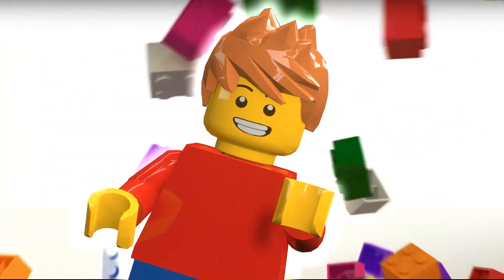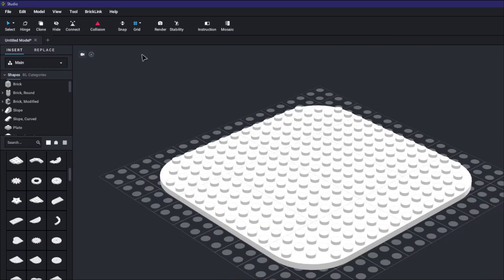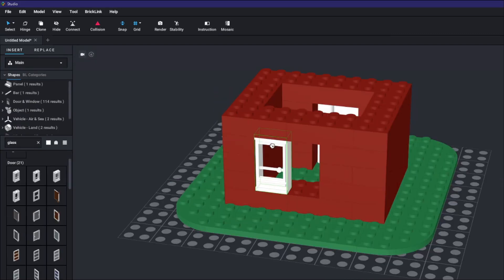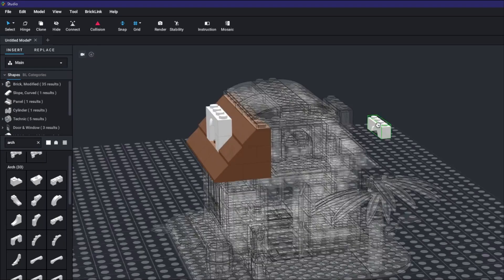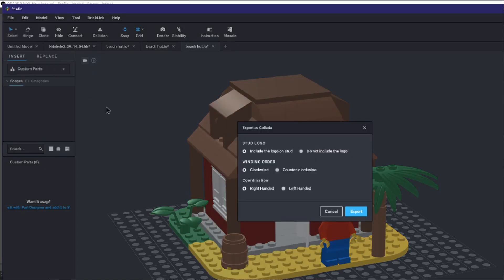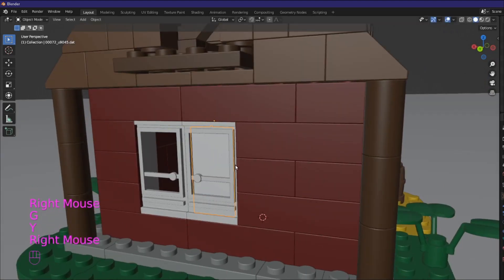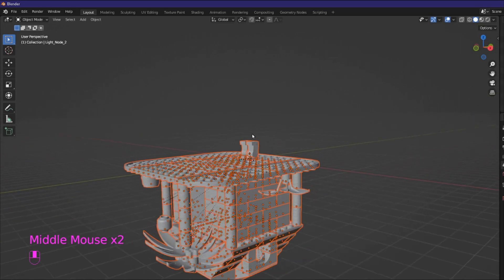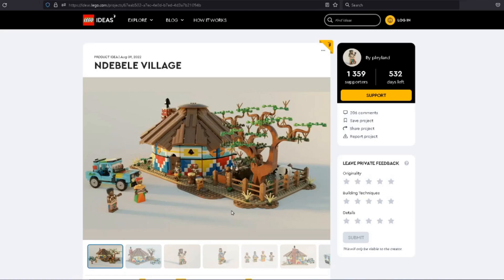How to have infinite FREE Lego - Stud.io / Blender tutorial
If you appreciate this work and would like to support my art financially, please consider donating to one of these links:

0:00 intro
0:26 Installing
1:01 Navigating Stud.io
1:44 Building
6:25 Rendering
7:25 Blender
8:01 Collada
8:26 import LDraw addon
9:28 LDraw Library
10:24 Part Designer
11:32 Adding custom parts to LDraw Library
12:18 Advert CG trader
12:45 Blender Render
13:01 Materials and Textures
13:34 End